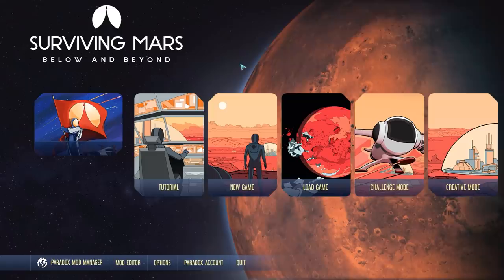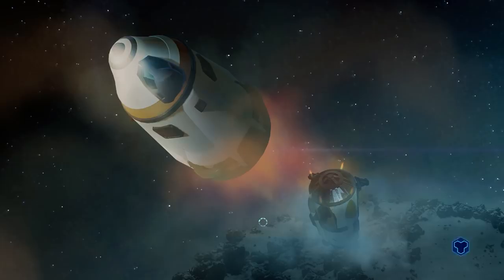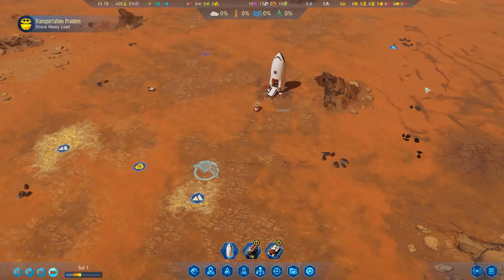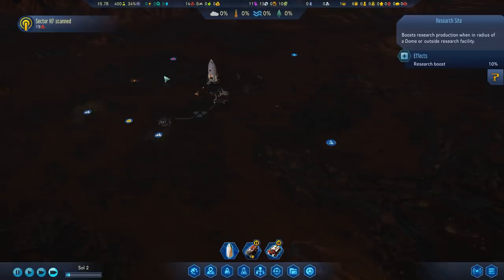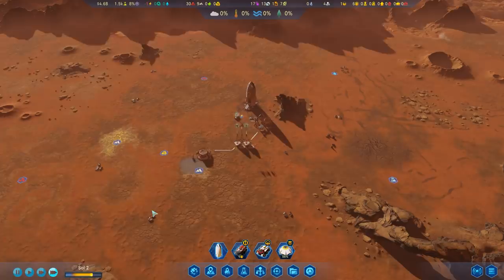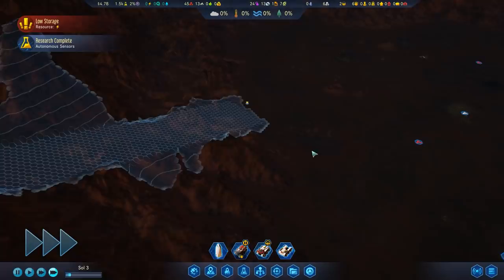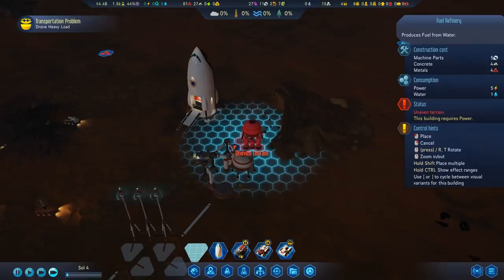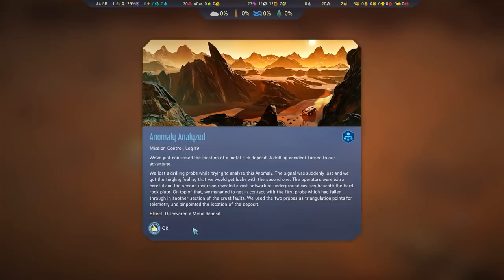Surviving Mars: Below and Beyond - New Ulm (Part 1)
Learn more about Surviving Mars: Below and Beyond here!

Surviving Mars has a new expansion: Below and Beyond! The latest update allow colonists to delve the volcanic tunnels deep under the surface of Mars, and to extract resources from passing asteroids! This offers a host of new opportunities to develop your colony, so we'll explore those new features with the establishment of New Ulm!